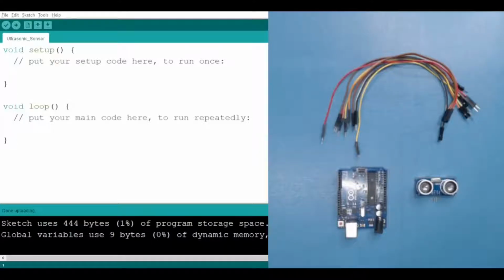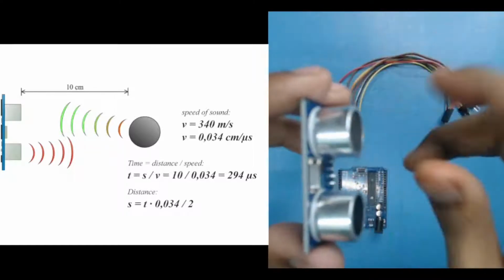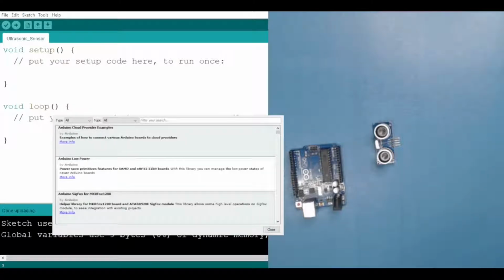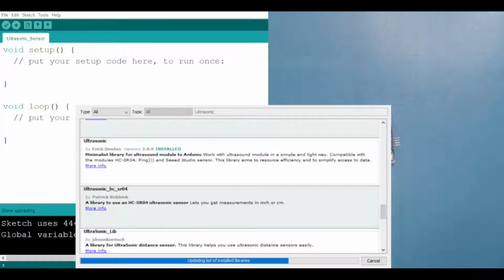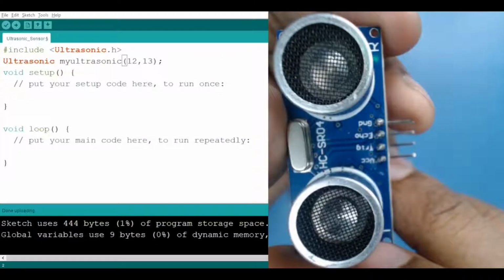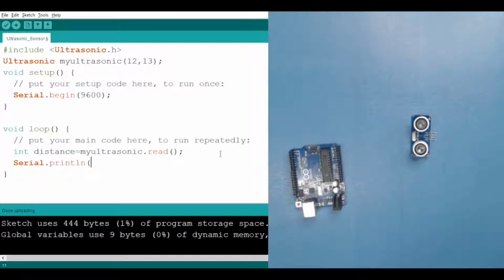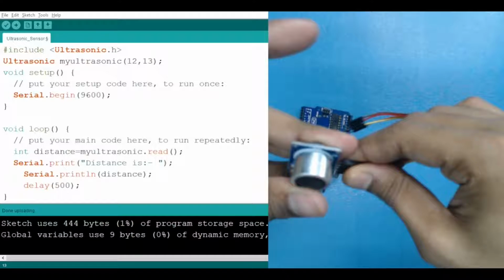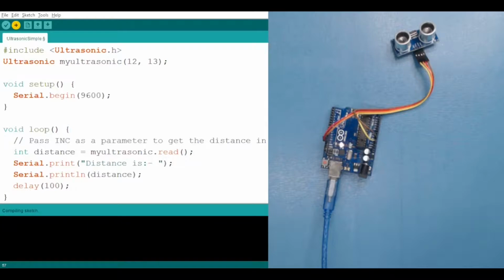DISTANCE MEASUREMENT USING ULTRASONIC SENSOR AND ARDUINO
Ultrasonic Distance Measurement is fast becoming a useful tool in measuring the distance, positioning, locating, dimensioning, checking the water level, and much more. These sensors are used to measure small distances without making any physical contact.

Regardless of shape, color, or surface texture, these can measure the distance to a wide range of objects. Other than this, these sensors can also measure an approaching or receding object.